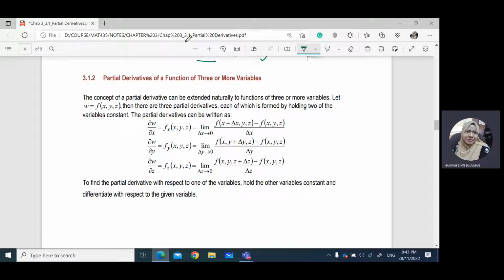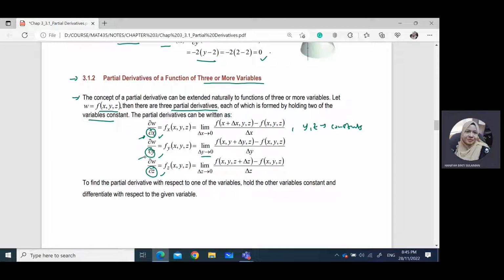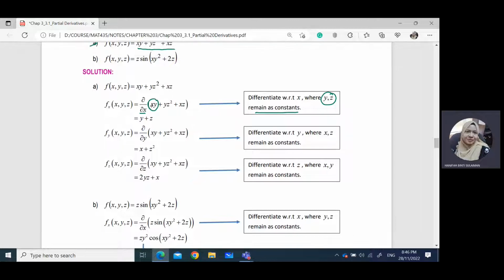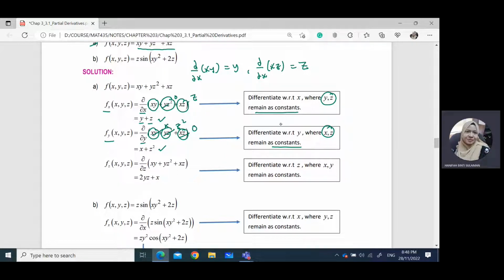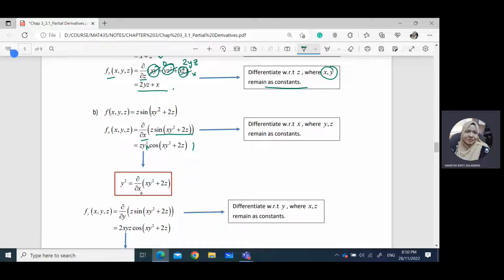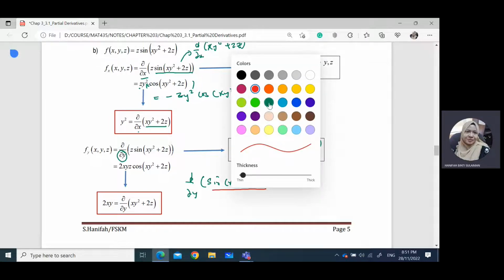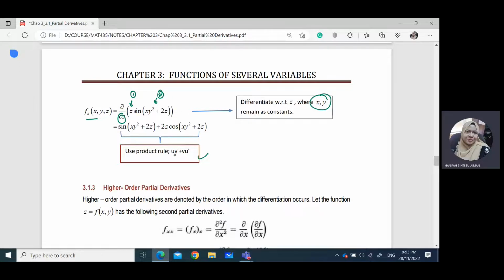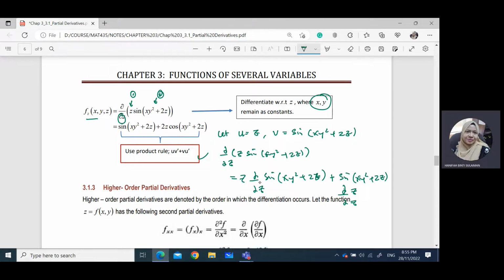CHAPTER 3.1.2: PARTIAL DERIVATIVES OF A FUNCTION 3 VARIABLES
This video discusses partial derivatives which involve more than two variables.